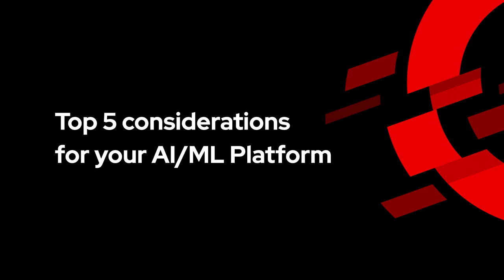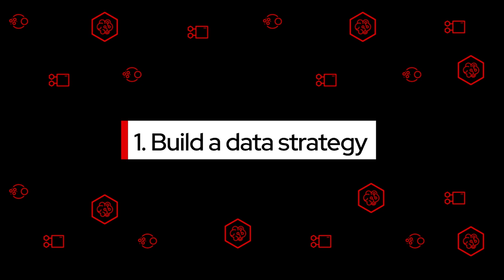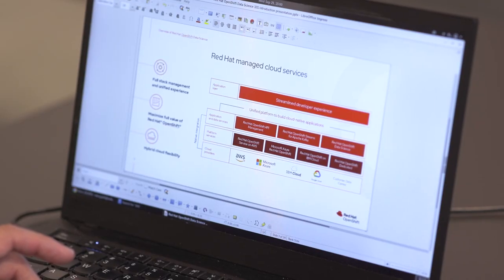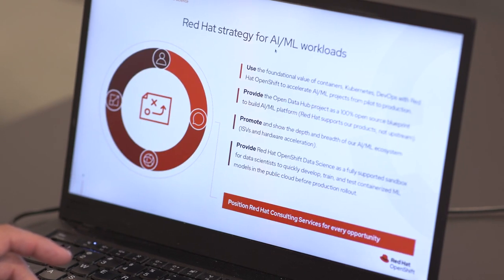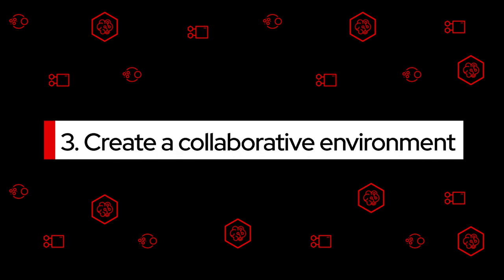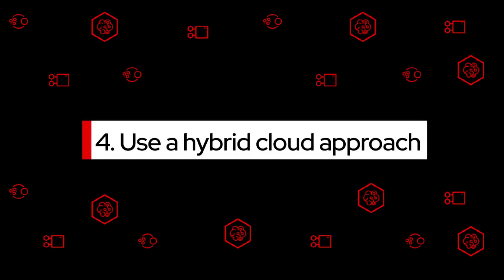Top 5 Considerations for an AI/ML Platform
Will McGrath, Product Marketing Manager in Red Hat’s Data Services business unit, discusses the top 5 considerations for building out an AI platform. Whether it’s developing a data strategy or building a collaborative environment, these guidelines will help your organization achieve success as your machine learning projects move from experimentation to production.